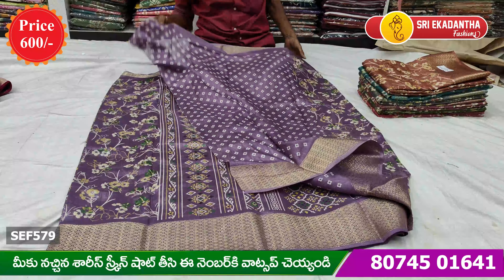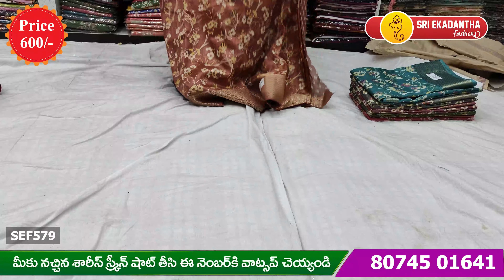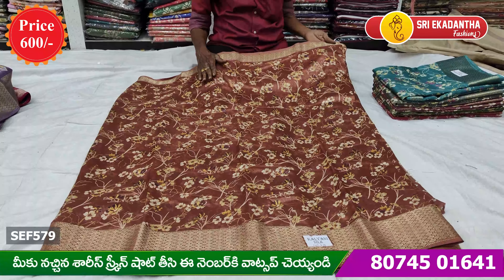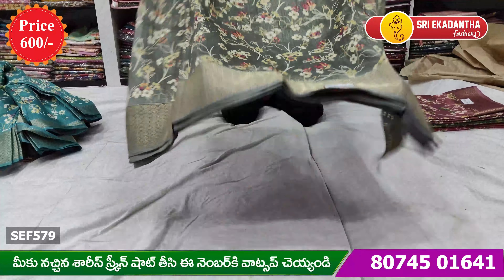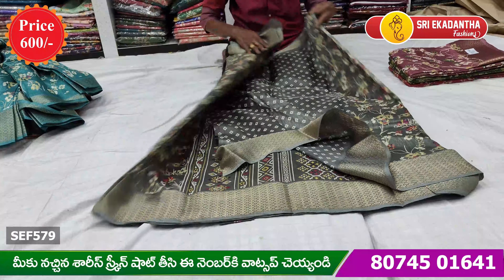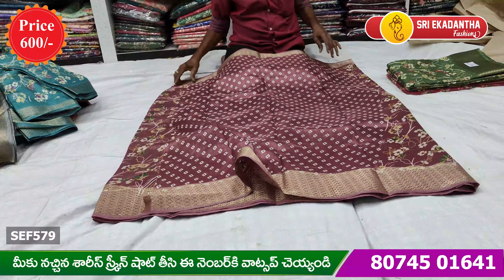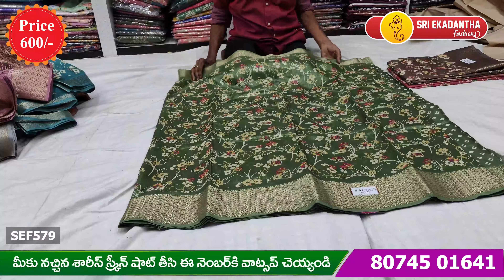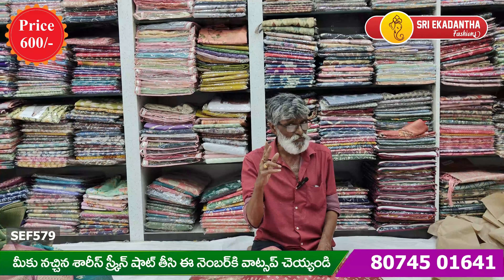Kalyani Silk Sarees SEF579 | Stunning Collection & Exclusive Deals | Sri Ekadantha Fashions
Welcome to Sri Ekadantha Fashions - Your Ultimate Destination for Elegance!

Explore our exquisite world of Kalyani Silk Sarees in Video No. SEF579, where timeless tradition meets contemporary charm. We're thrilled to present an enchanting collection that showcases the epitome of sophistication and grace.

🌟 Discover the artistry behind Kalyani Silk Sarees, meticulously woven to perfection by skilled artisans.
🌟 Immerse yourself in the rich history and cultural significance of these stunning sarees.
🌟 Get exclusive access to limited-time offers and irresistible deals that you won't find anywhere else.

Visit us at our shop located at:
🏠 Laxmi White House Handloom Textile Complex,
Shop No. 105, Kothapet, Hyderabad.

At Sri Ekadantha Fashions, we believe that every saree tells a unique story, and we invite you to be a part of this journey. Elevate your wardrobe with our handpicked selection of Kalyani Silk Sarees, a symbol of timeless elegance and style.

Don't miss out on the opportunity to adorn yourself in the finest silk sarees.

Join us as we celebrate the beauty of tradition with a touch of modern flair. Your journey to sartorial excellence begins here, at Sri Ekadantha Fashions.